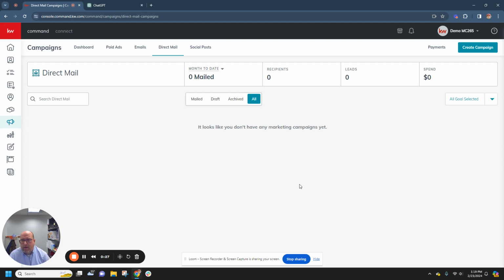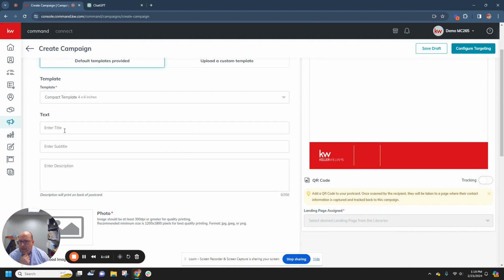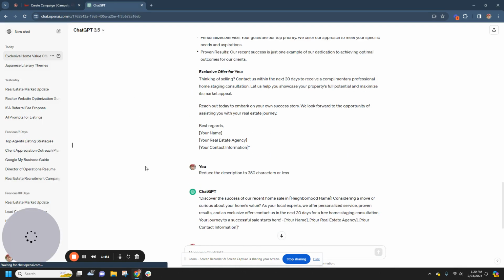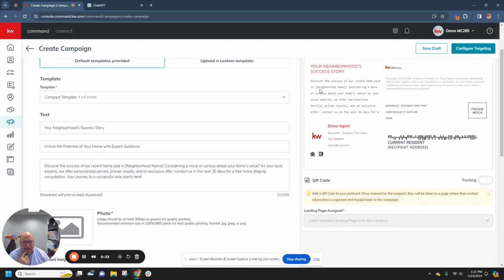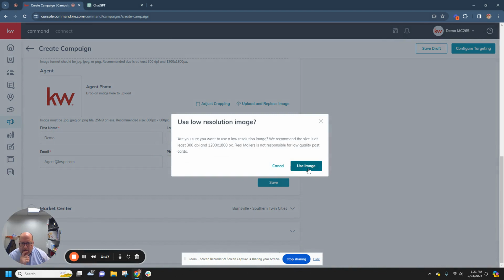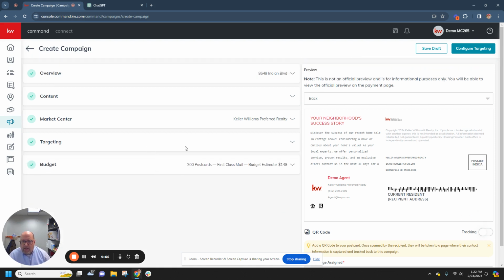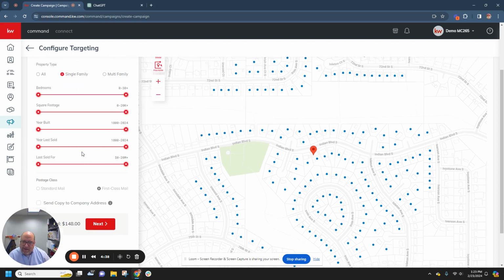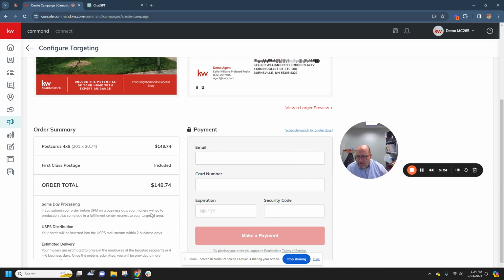Two Minute Tech: Circle Prospecting Postcard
A quick video on how to create a postcard in Command to send as part of a circle prospecting campaign!